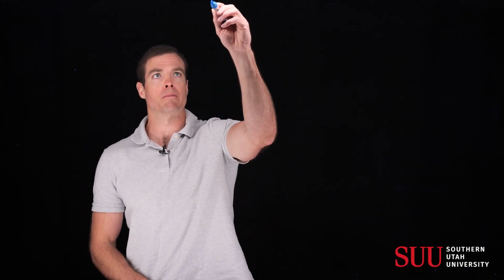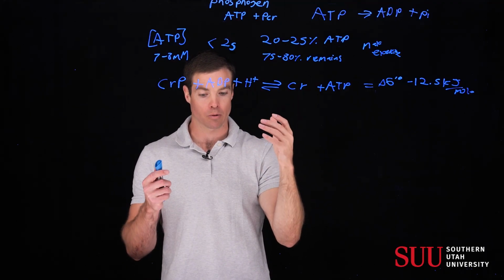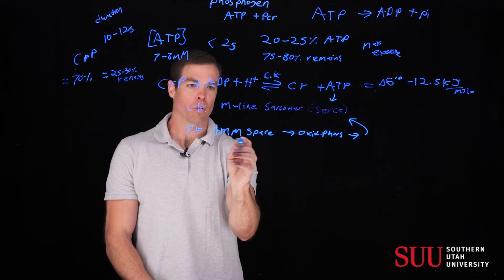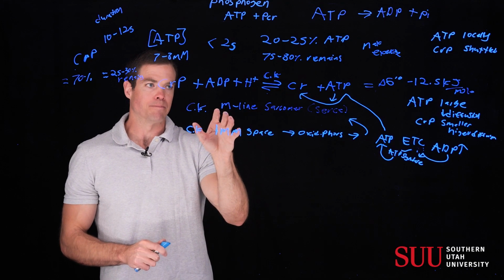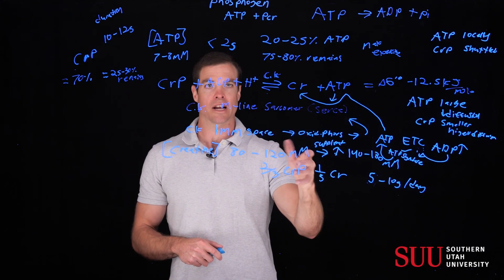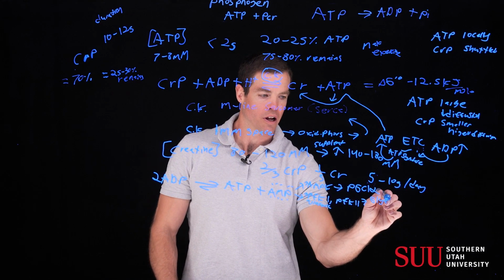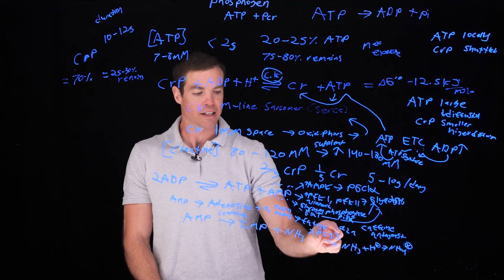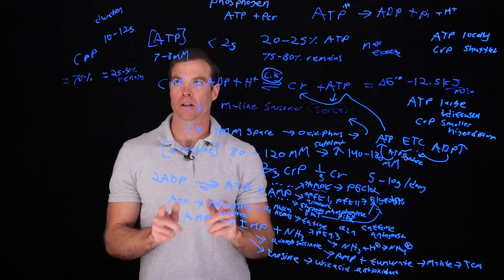Human Physiology | Energy • Lesson 1: The Phosphagen System (ATP-PCr) Immediate Energy for Exercise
How does your body produce energy in the first few seconds of intense exercise?

In this lesson, Tyler LeBaron explains the phosphagen (ATP-PCr) system—the body's fastest energy system for regenerating ATP during explosive movements. You'll learn how ATP and phosphocreatine work together, the role of creatine kinase, why creatine supplementation can enhance performance, and how this system buffers hydrogen ions while maintaining energy production.

The lesson also explores AMP signaling, creatine metabolism, fatigue, and how the phosphagen system transitions into glycolysis during sustained exercise. Understanding this pathway provides the foundation for all subsequent discussions of bioenergetics and exercise physiology.

These lectures were originally developed and taught as part of Southern Utah University's KIN 4070 – Advanced Human Physiology course and have been adapted for a broader audience to make advanced physiology accessible to students, healthcare professionals, researchers, and lifelong learners.